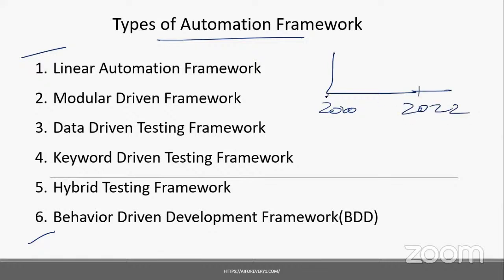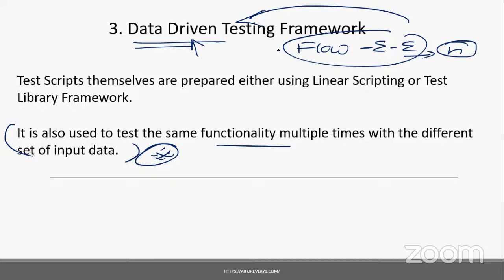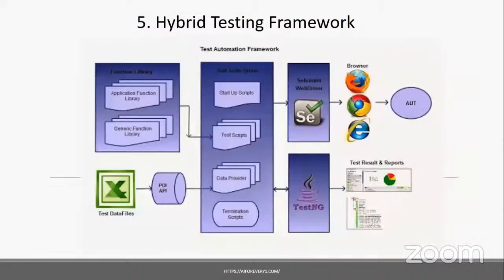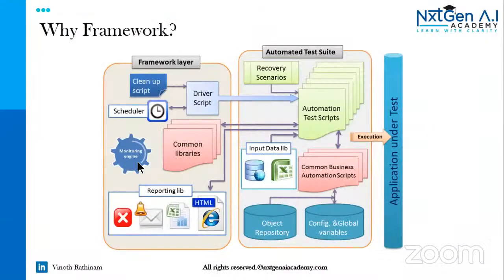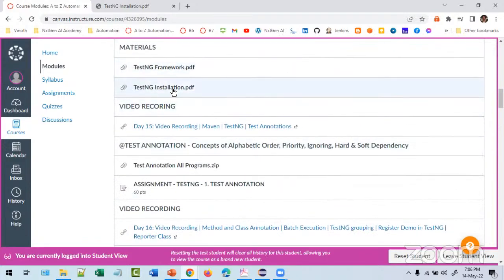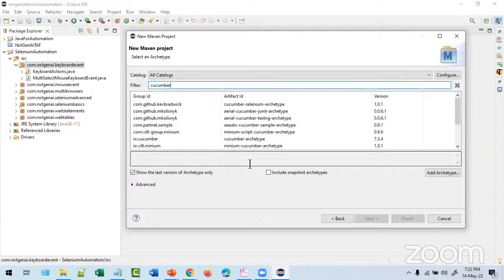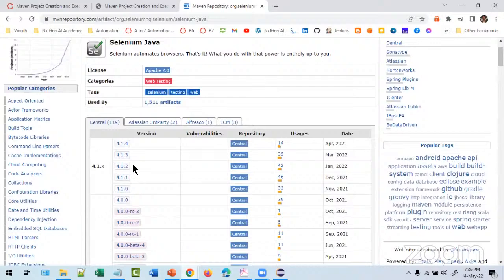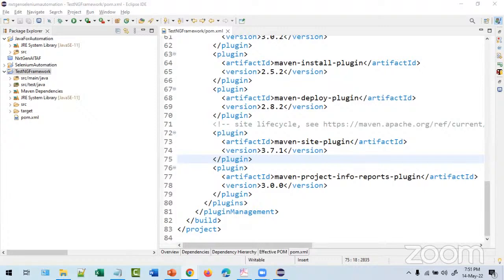Day 20 | TestNG Module | Types Of Framework | Maven Project| Part 1